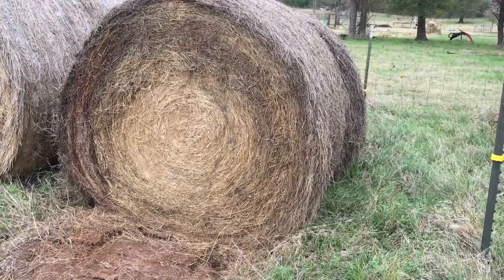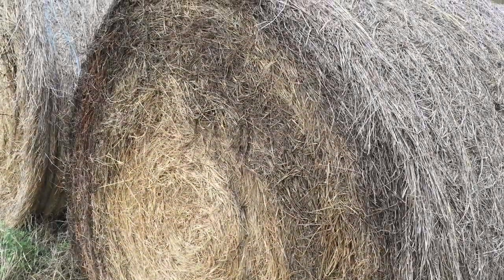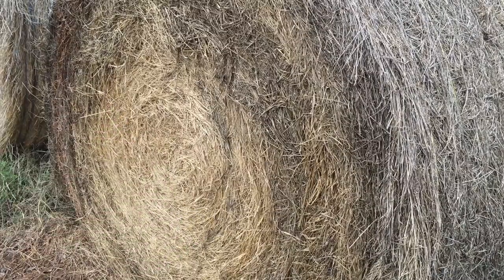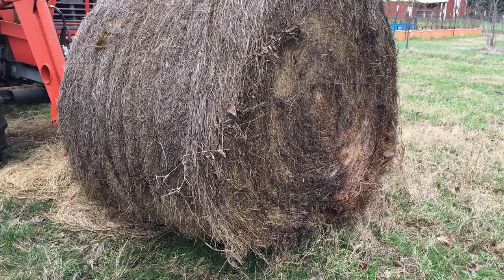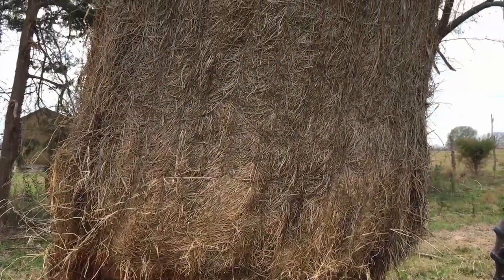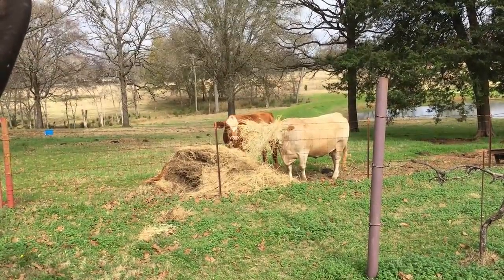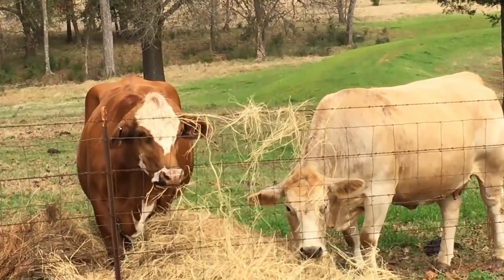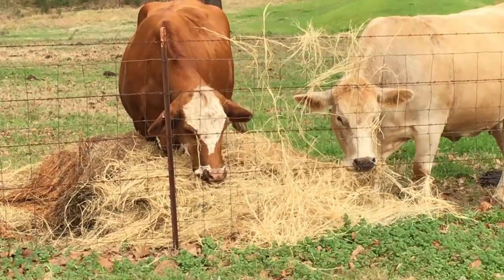HOW I FEED OLD HAY TO LESSEN WASTE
Livestock can be very wasteful. If you don't take steps to reduce waste it can cost you money, and that digs in to your profitability as a homestead. Here's how I feed some older hay to make sure they eat as much as possible, and not waste any of it.

We are a participant in the Amazon Services LLC Associates Program, an affiliate advertising program designed to provide a means for us to earn fees (at no cost to you) by linking to Amazon.com and other affiliated sites. Thanks for using our links!